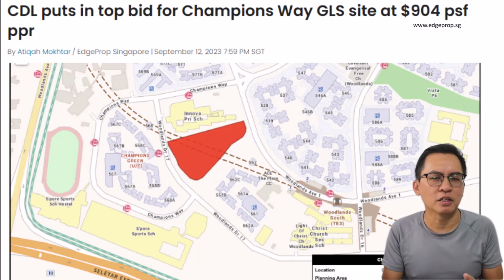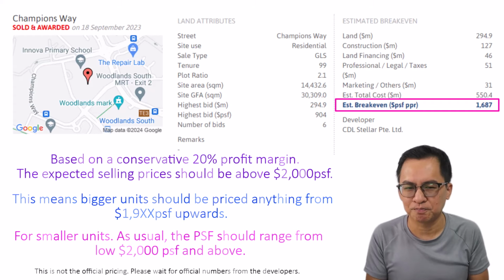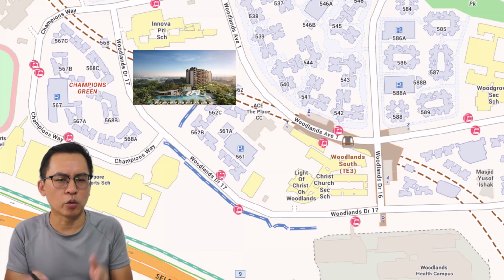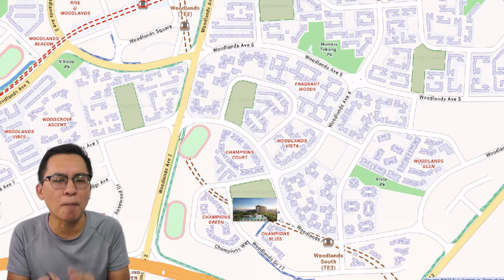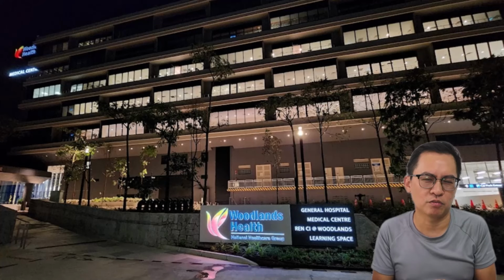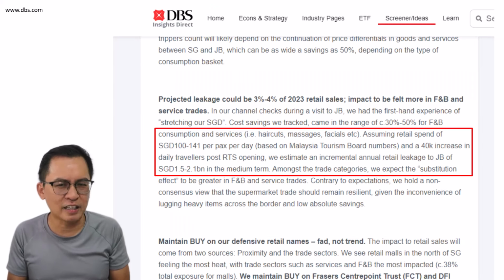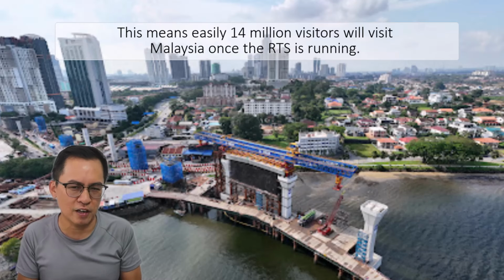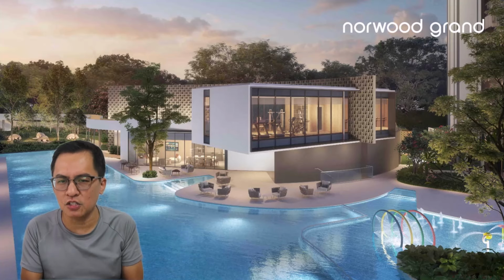Norwood Grand – Can Buy or Bye-Bye?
I am going to talk about an upcoming new condominium in Woodlands. The first woodlands new launch in 13 years! This condo is known as Norwood Grand. A CDL projected located along Champions Way in Woodlands. Let dive straight into the site details followed by the usual SWOT analysis.

Alan Wee
CEA Reg No. R024730A